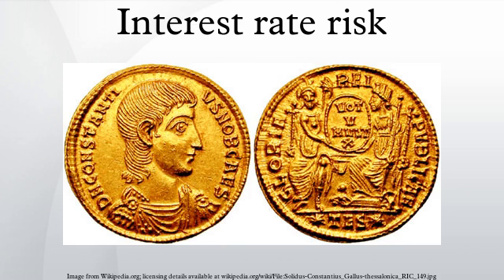Interest rate risk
Interest rate risk is the risk that arises for bond owners from fluctuating interest rates. How much interest rate risk a bond has depends on how sensitive its price is to interest rate changes in the market. The sensitivity depends on two things, the bond's time to maturity, and the coupon rate of the bond.